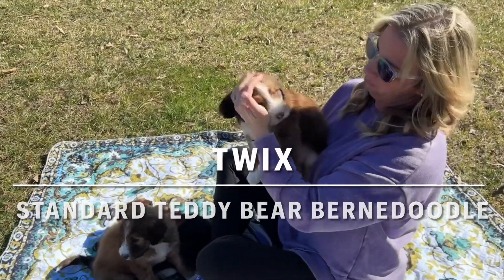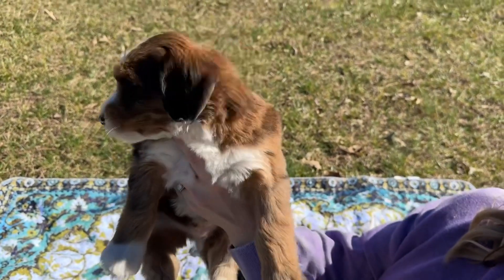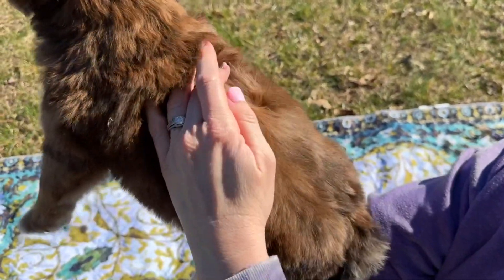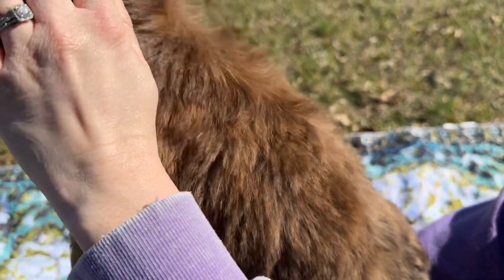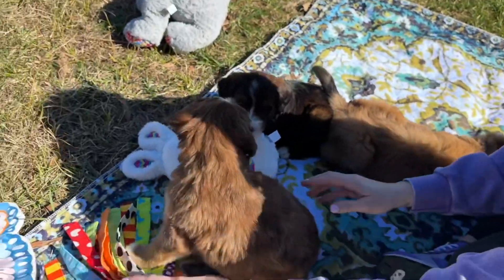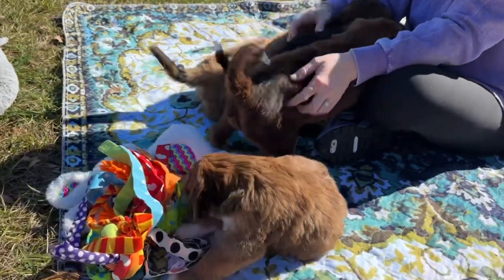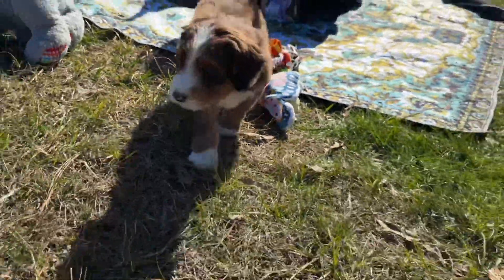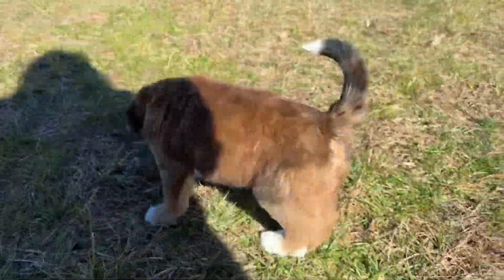Ocoee River Doodles Bernedoodles 2-2024 Jozi Boy Twix